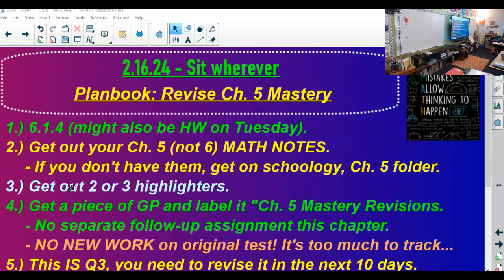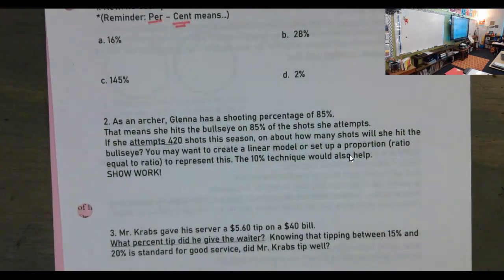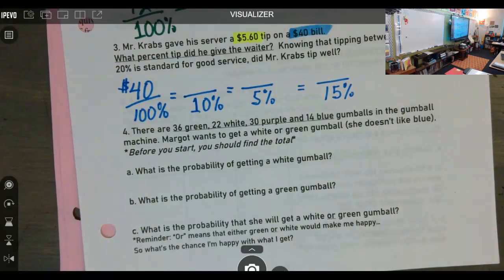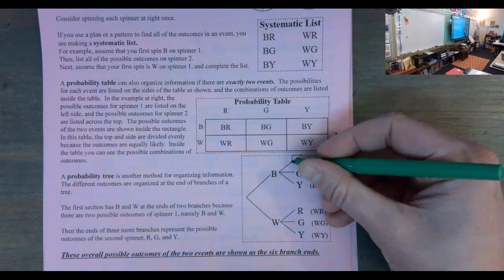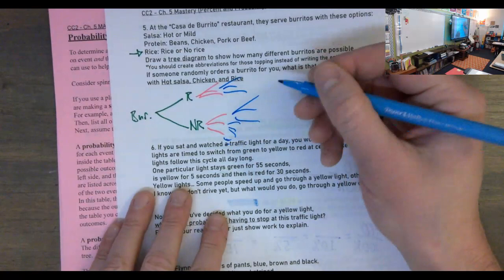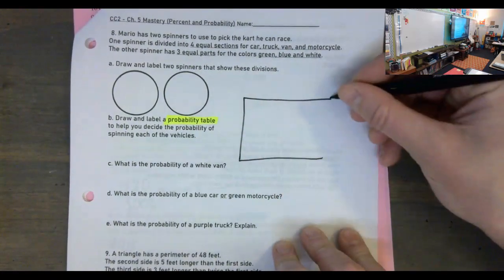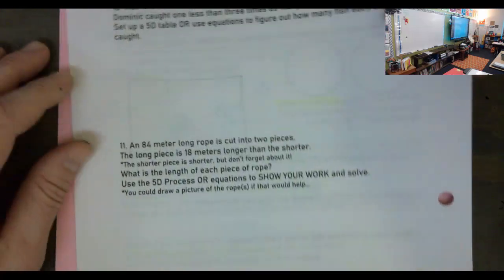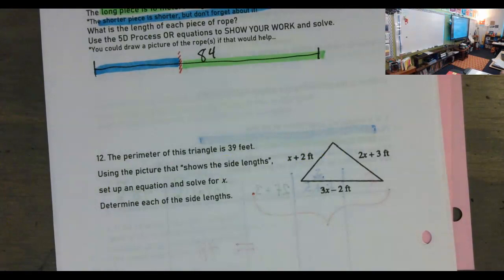2.16.24 - Math 7 - Review of Ch. 5 Mastery (and Math Notes)